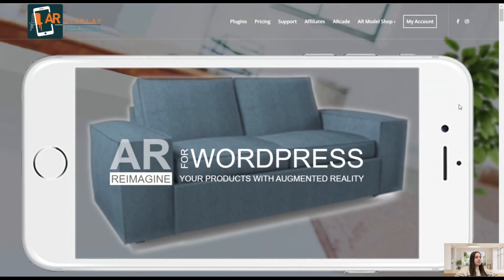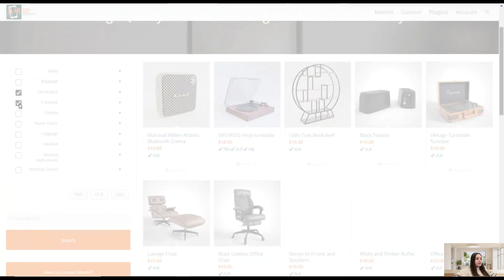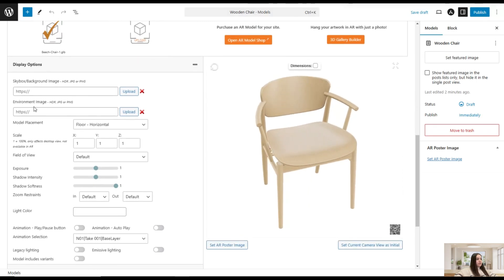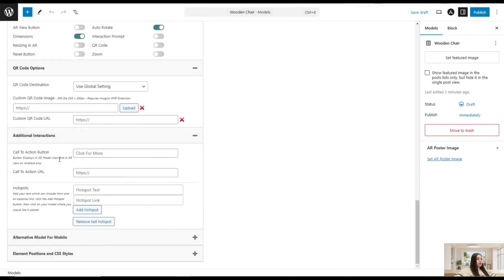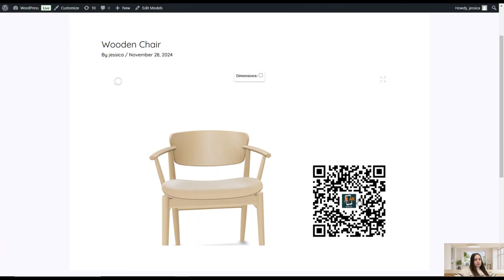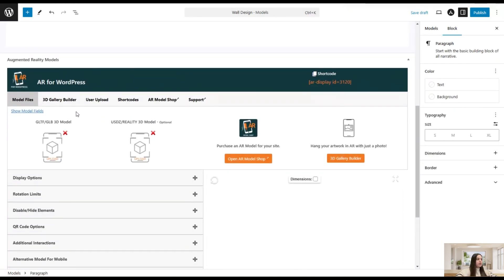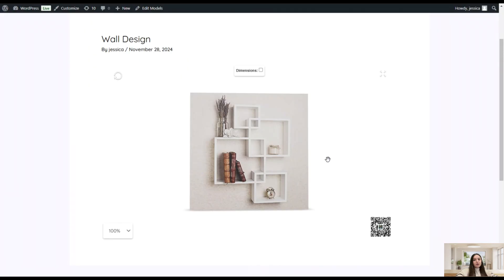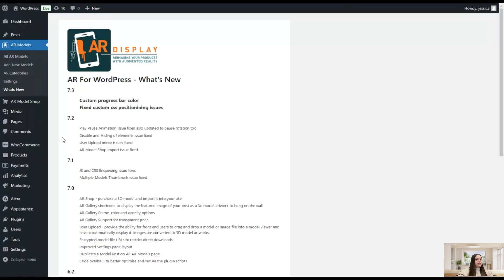How to Use the Augmented Reality Plugins to Visualize Products in 3D?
👀Go ahead and check the WP Glob Blog for more content

✨The Augmented Reality Plugin (AR) is an advanced tool designed to enhance your website by uploading both your 3D model files and uploading images to turn them into framed artwork.
🎨The AR Plugin allows you to present 3D models of your products in an interactive Augmented Reality (AR) view.
🛒This will help people see the products in the environment and visualize them before making a decision to purchase the product.

🚀Moreover, this company also offers the AR For WooCommerce plugin by using which the WooCommerce store owners can add an unlimited number of models and help customers make a purchase decision more easily.

🎥In this video tutorial, we will learn how to use the Augmented Reality Plugin and how to visualize the products in the environment using the QR code feature the plugin offers.

🔔So, watch the video and get started with AR Plugin Today!